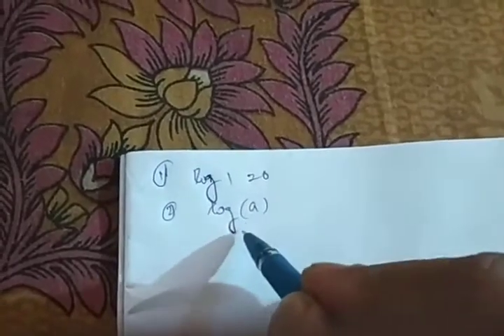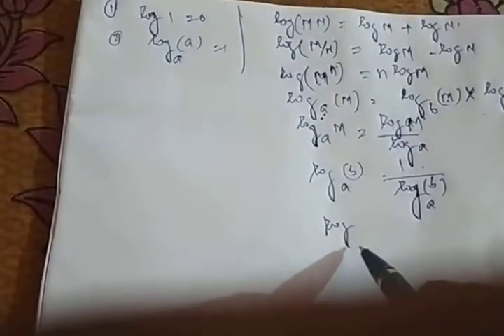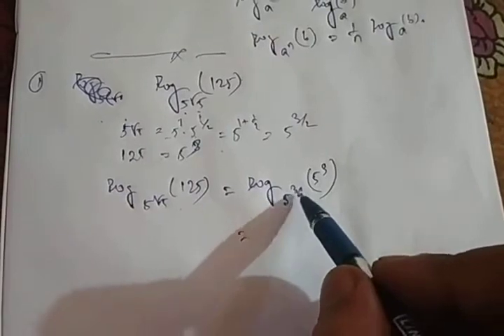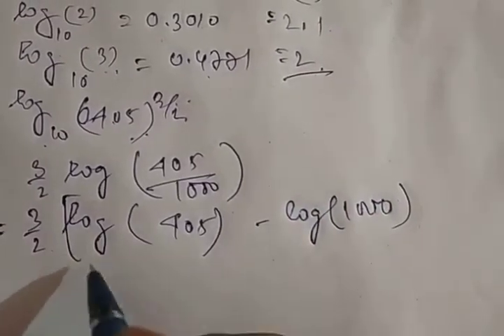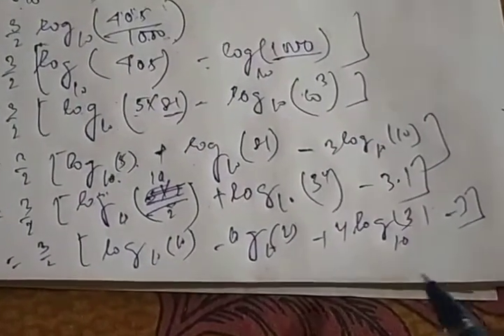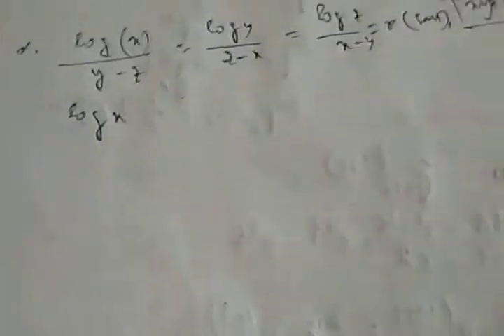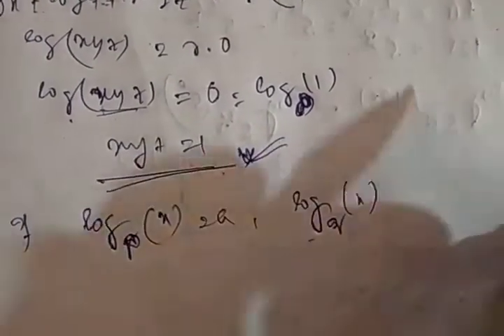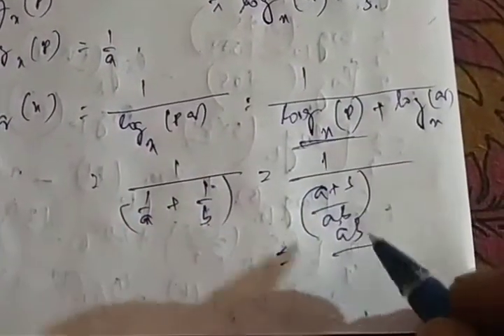Sem_3_Logarithm_2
Examples